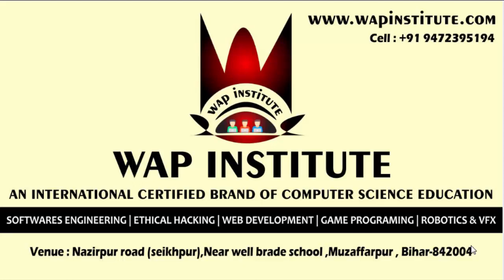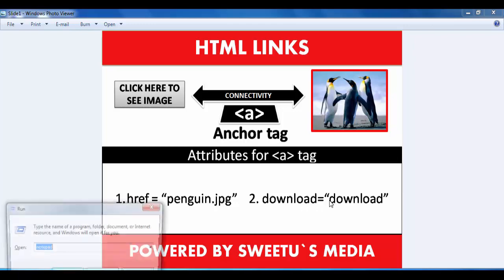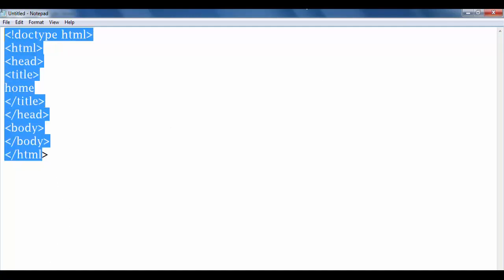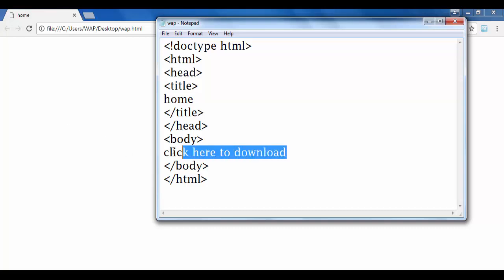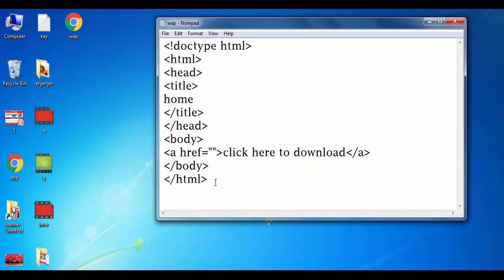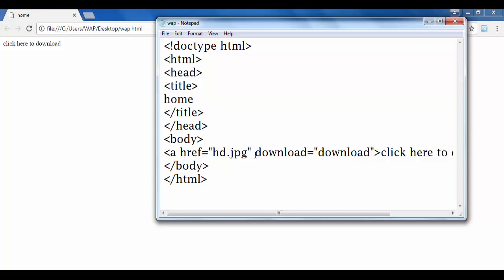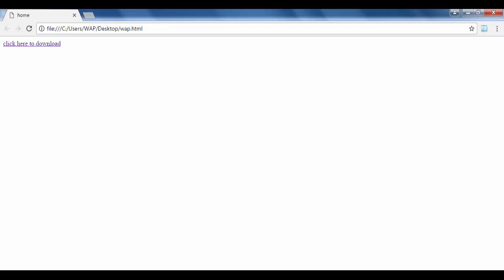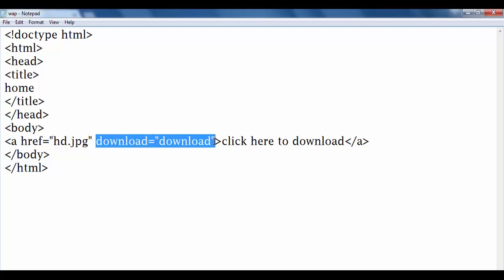html download links